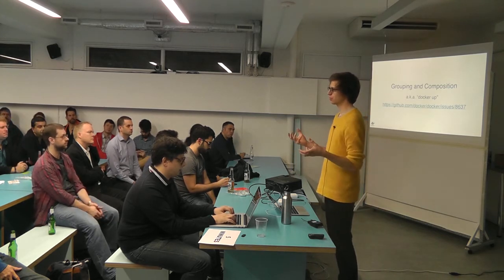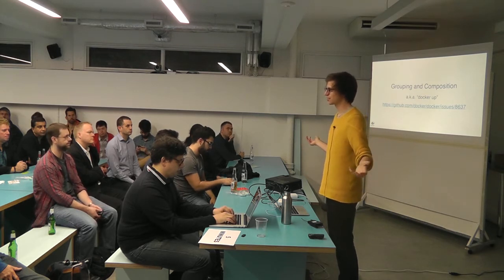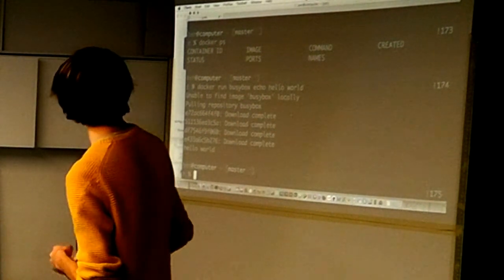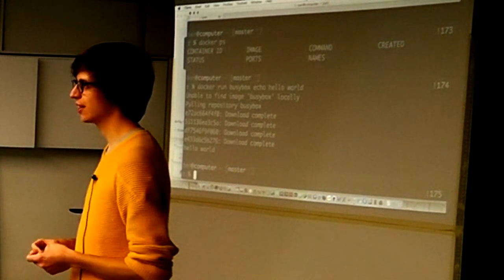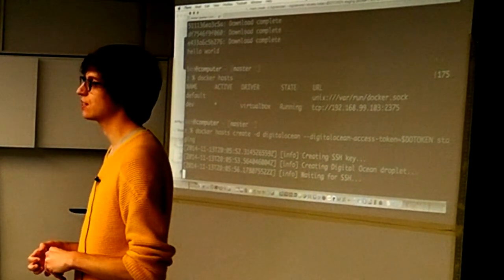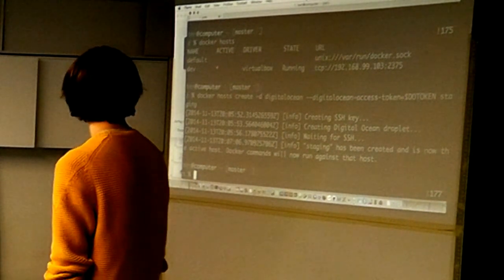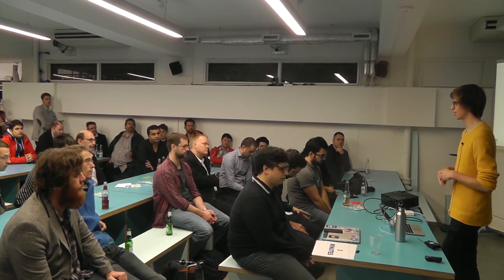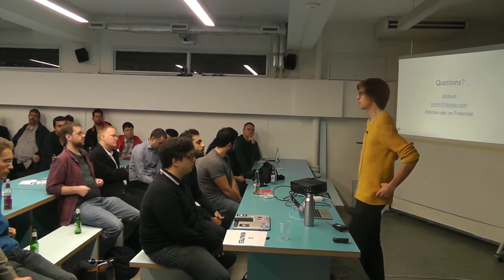London Devops #3.2: Ben Firshman - Docker: New Things We're Working On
Ben Firshman - New ways of running Docker in production

Ben (@bfirsh) is a Software Engineer at Docker.

A preview of some stuff we're working on at Docker and how you can get involved in the design process.